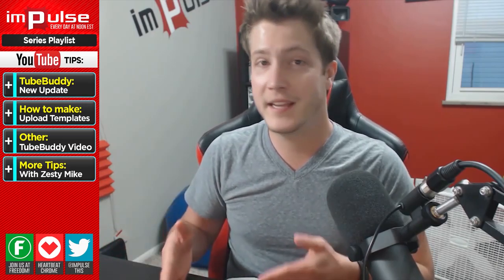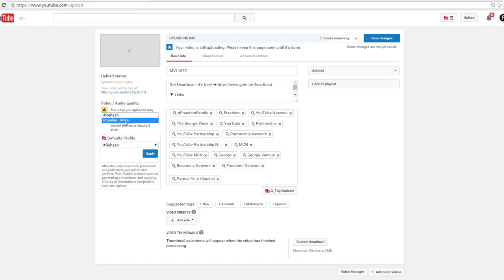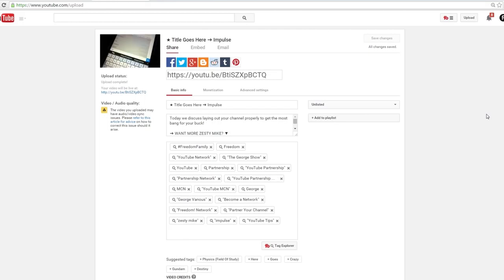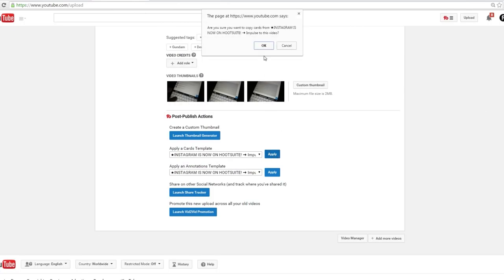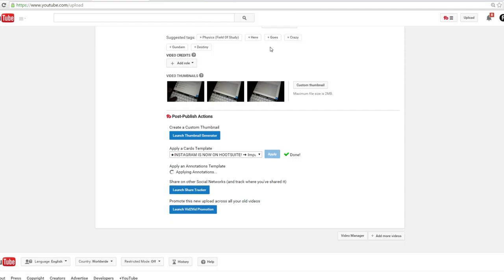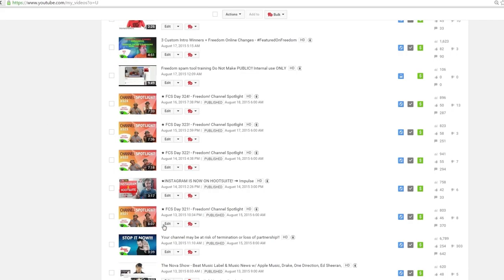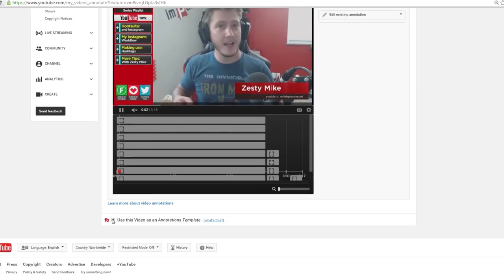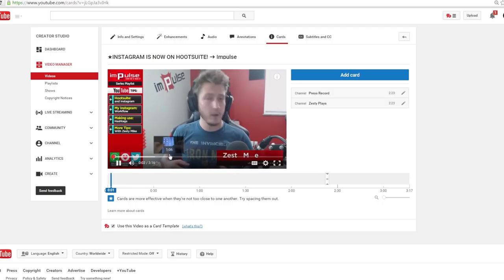★ NEW TUBE BUDDY UPDATE! ➜ Impulse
Today we discuss the new Tube Buddy update and how it can help you like it has helped me.

▼ Links

▼ Heartbeat

▼ Freedom!

▼ Music